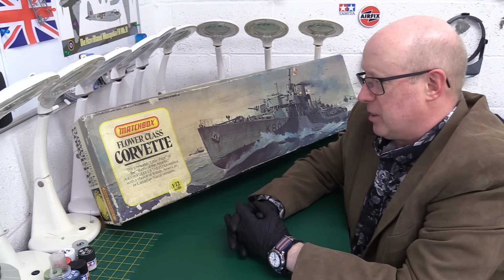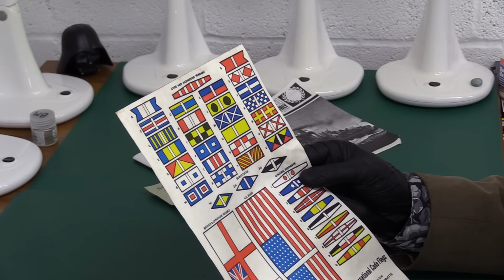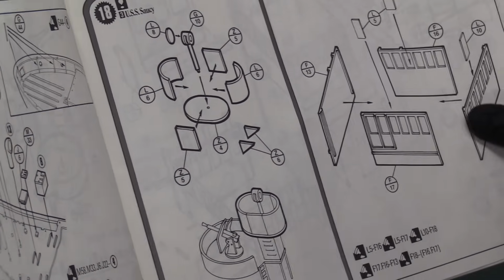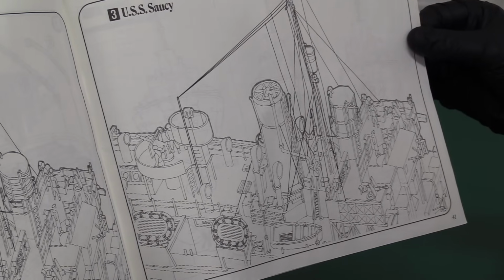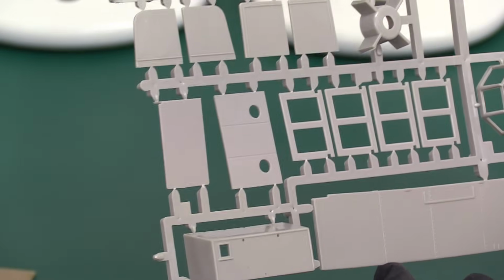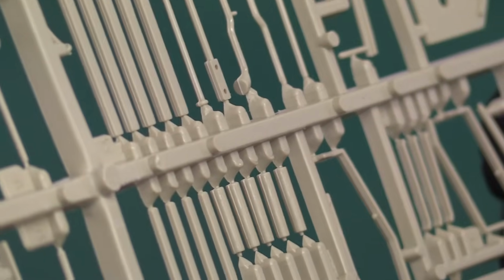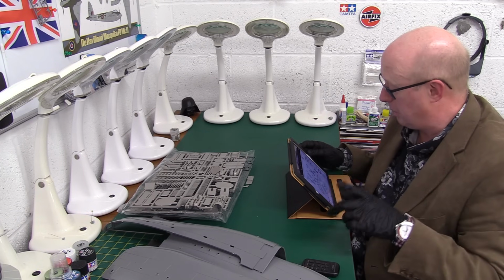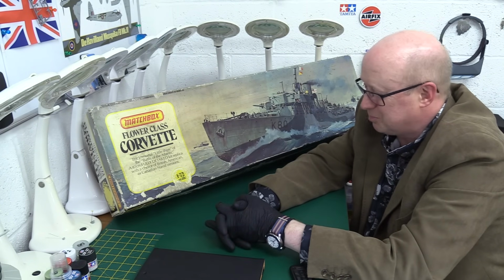Matchbox MAY! 1/72 Flower Class Corvette PK-901 'Holy Grail' kit review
The 'Holy Grail' of Matchbox kits reviewed, thanks to it's loan by Jason @ModelkitStuff

Let's take a deep-dive (pardon the pun) at this submarine -killing convoy escort ship!